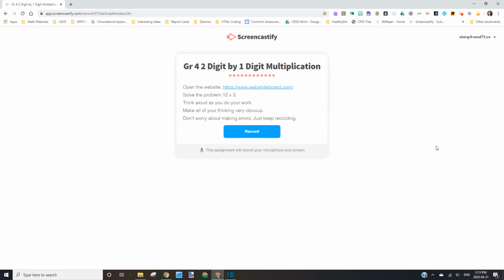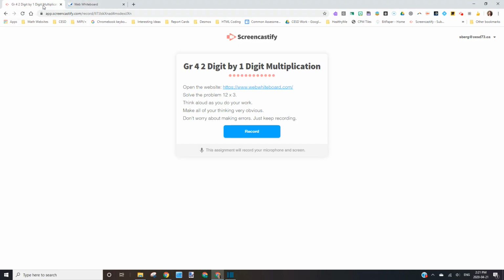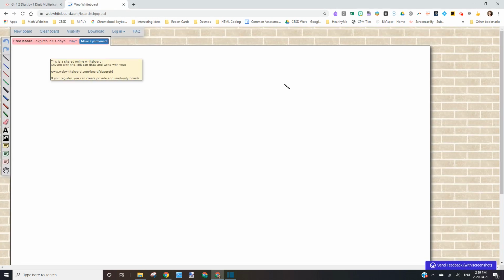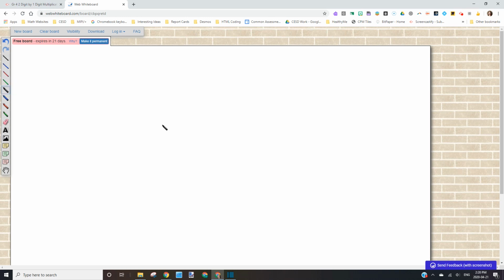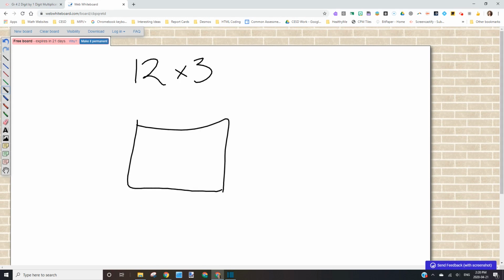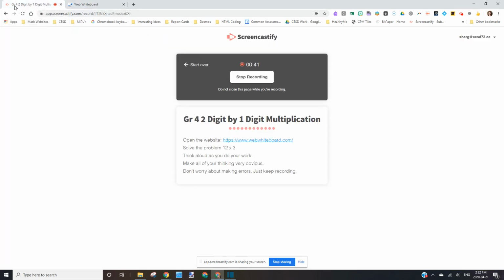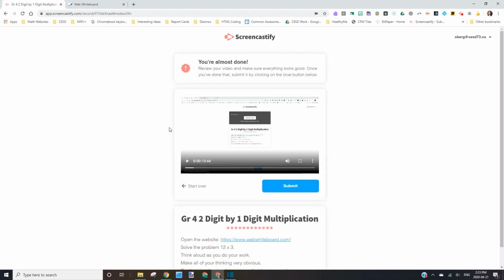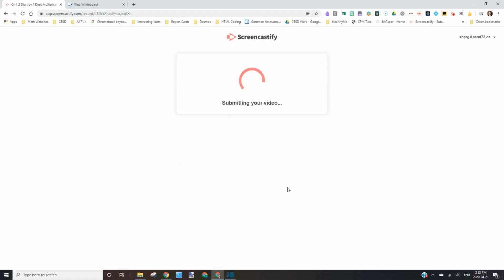ScreenCastify Submit Tutorial for Students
This tutorial video walks students through the process for using ScreenCastify Submit (which allows students to record their screens or a webcam without installing anything) to record their screen.